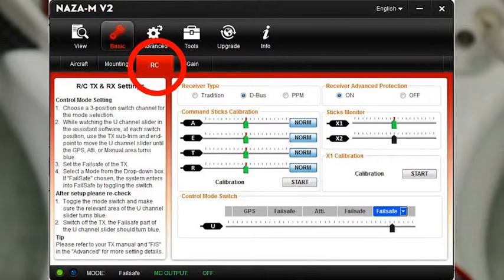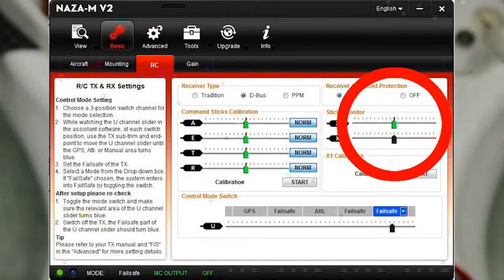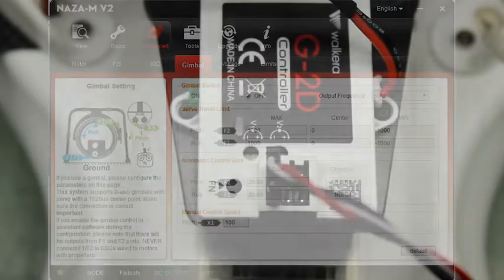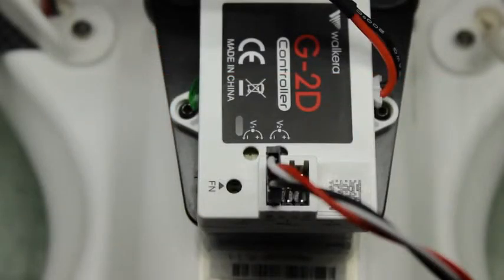Quad4A - G-2D to Phantom 3 - Gimbal Setup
Quad4A shows you in this series how to fit a Walkera G-2D to the DJI Phantom v1 quadcopter. This third one in the series explains how to setup the gimbal.